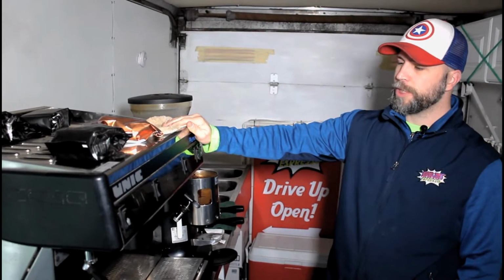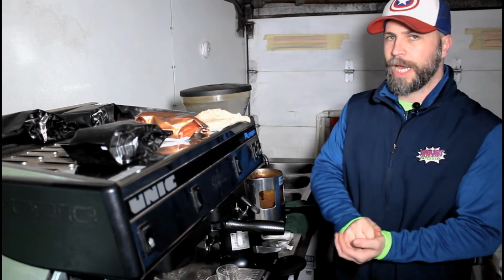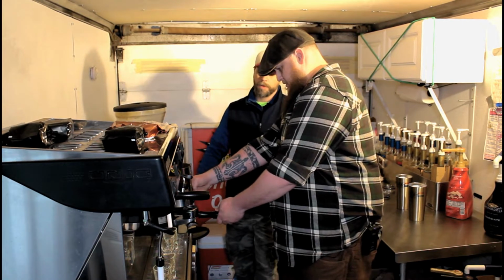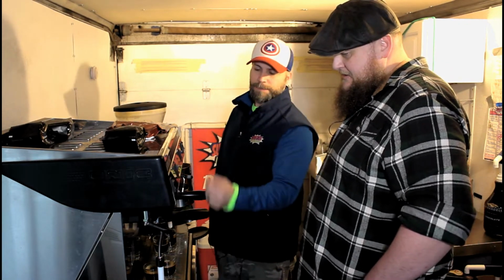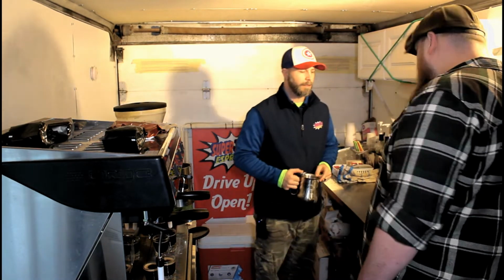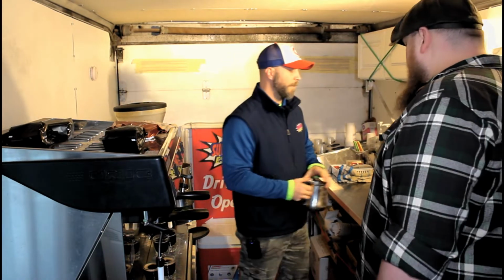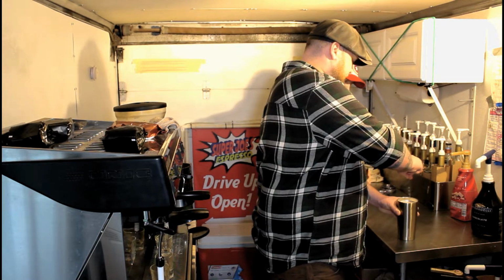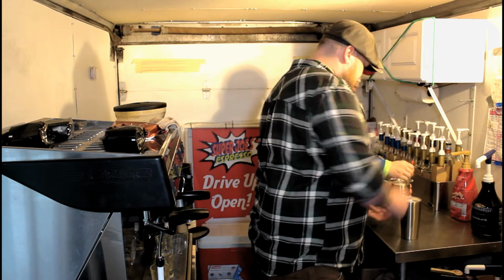The Family Craftsman (Apprentice Edition) Super Joe's Coffee Truck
Craftsman Steve has a visit with Super Joe's Coffee Truck in Columbia County Oregon to learn how to make a great cup of Java!